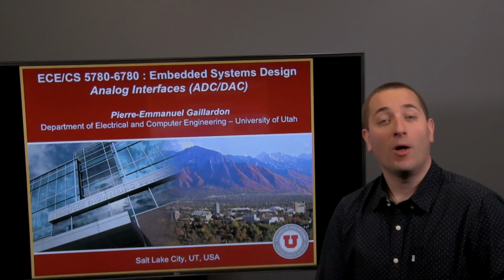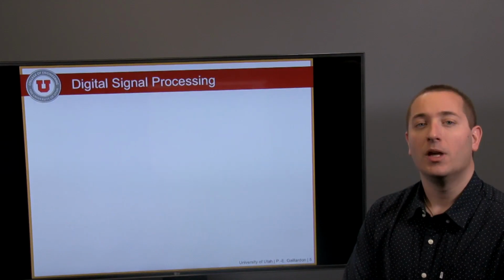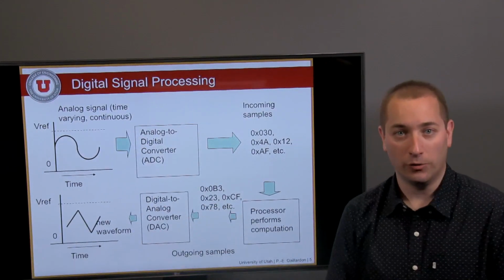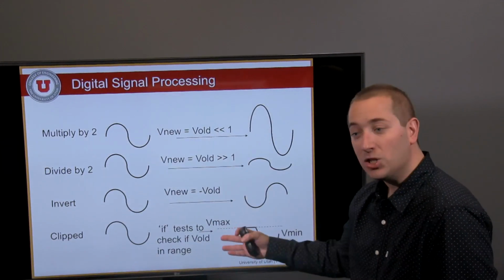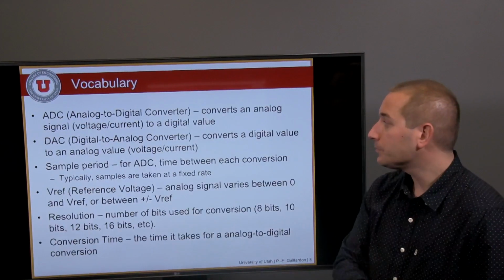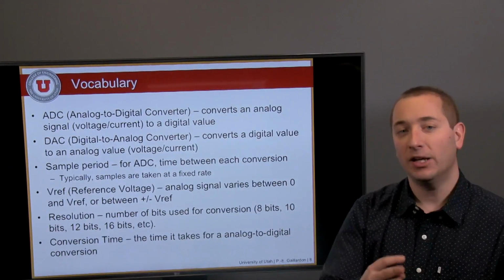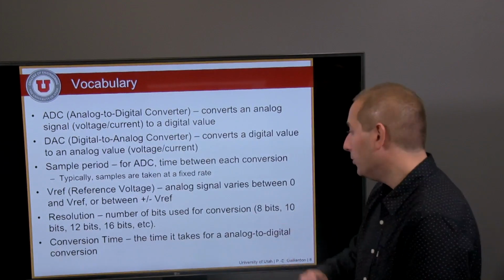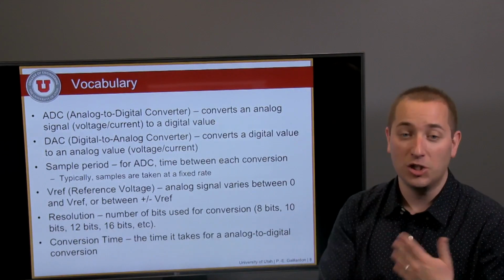Embedded Systems - E24 - Analog Interface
This episode reviews some basic concepts related to analog interfacing of embedded systems.